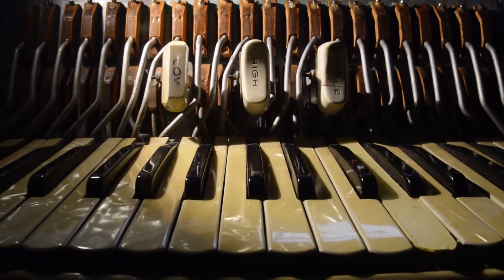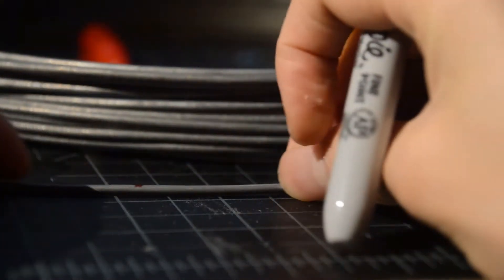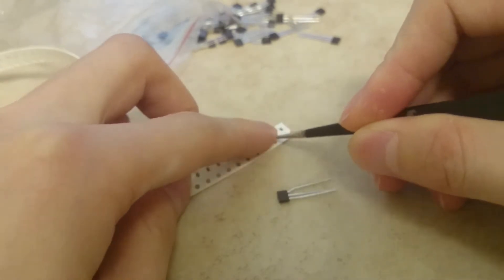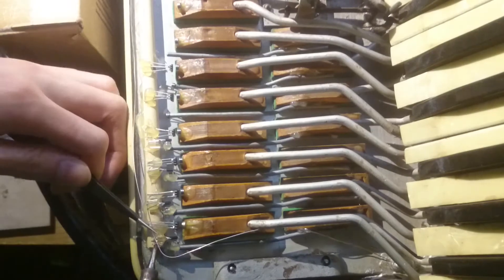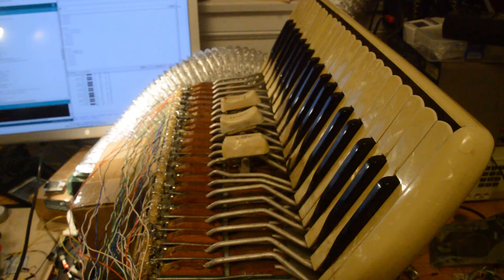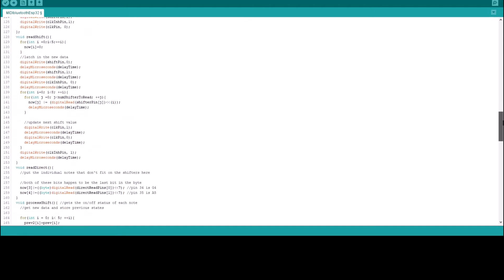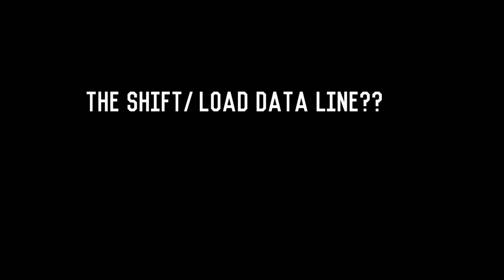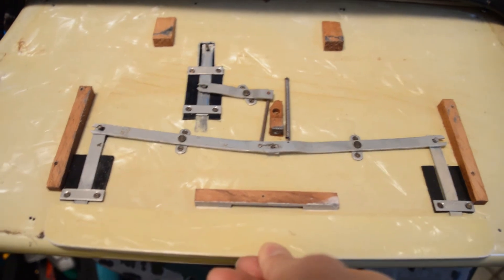[Bytes #2-5] DIY Bluetooth MIDI Accordion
Finishing up the MIDI accordion, and making it wireless as well! The system design isn't difficult, but this project still took many hours. The wiring is very repetitive and an accidental shorts can be at any of the 300+ points where wires cross. I did design a circuit board to make things easier, but none of that is being manufactured with covid raging.

No, I'm not a musician. I tried my best.

The audio sounds like me with a cold mumbling into a piece of foam. Maybe swap out the dynamic mic?